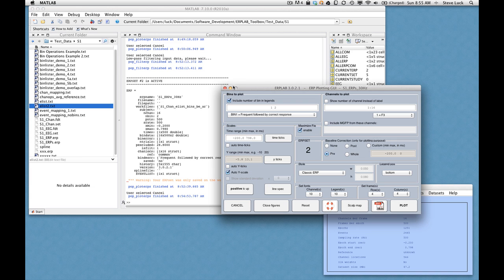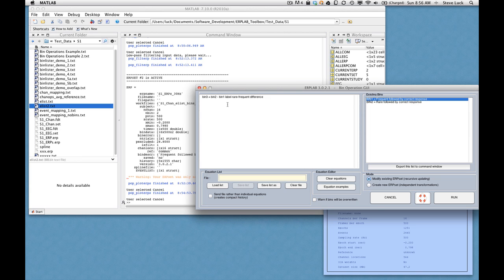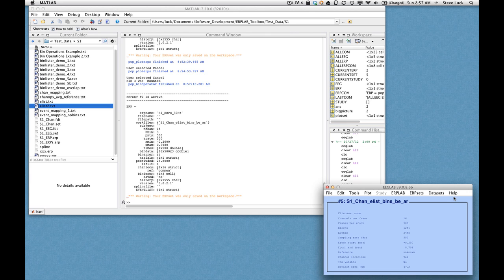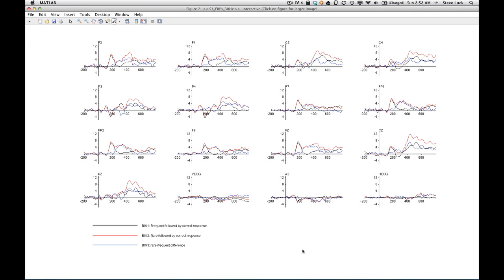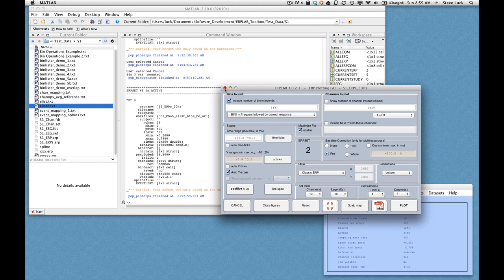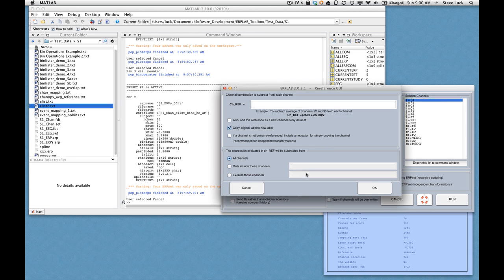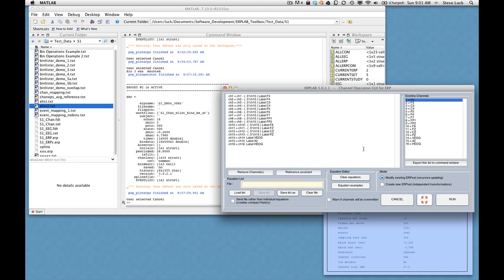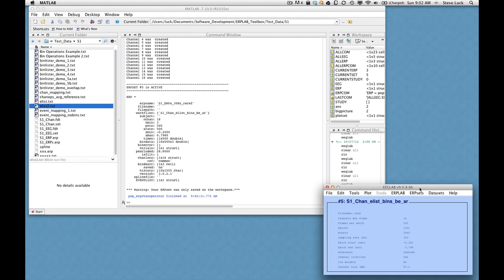Video Tutorial, Part 5- Bin and Channel Operations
This video demonstrates how to make a difference wave using ERP Bin Operations and how to re-reference the data with ERP Channel Operations. (Note: Best viewed in 720p resolution.)

ERPLAB Toolbox

Designed by Steve Luck and Javier Lopez-Calderon

ERPLAB Toolbox is a free, open-source Matlab package for analyzing ERP data.  It is tightly integrated with EEGLAB Toolbox, extending EEGLAB's capabilities to provide robust, industrial-strength tools for ERP processing, visualization, and analysis.  A graphical user interface makes it easy for beginners to learn, and Matlab scripting provides enormous power for intermediate and advanced users.

Inspired by the Event-Related Potential Software System (ERPSS)designed by Jon Hansen in the lab of Steve Hillyard at UCSD, and EEGLAB Toolbox designed by Scott Makeig and Arnauld Delorme at UCSD.

Software Developer Assistant:
Eric Foo

UC-Davis Testing Team:
Carly Leonard, Risa Sawaki, Emily Kappenman, Johanna Kreither, Marissa Gamble, Valerie Beck, Candace Markley, Jesse Bengson, Rick Addante, Ali Mazaheri, Eunike Jonathan, Katherine MacLean, Brandon Loudermilk, Felix Bacigalupo, Stanley Huang, Chris Bishop, and Sam London.

Center for Mind and Brain,

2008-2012